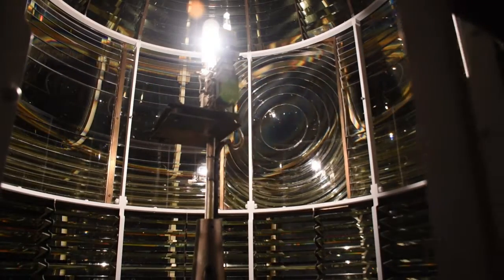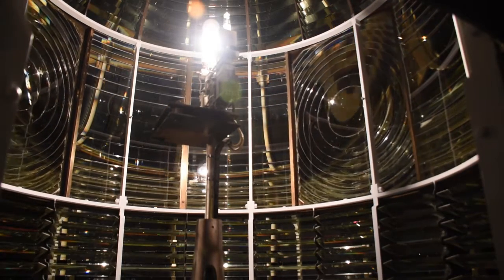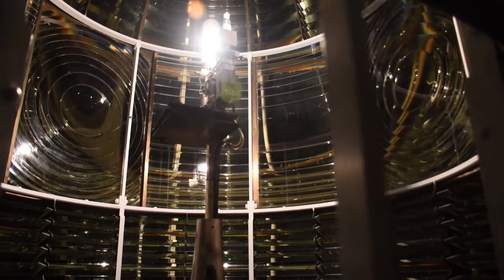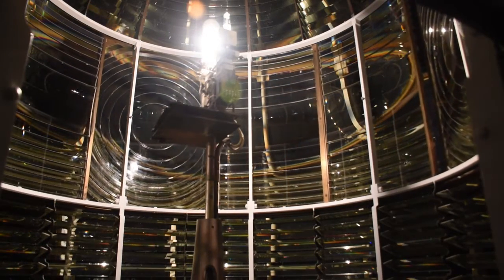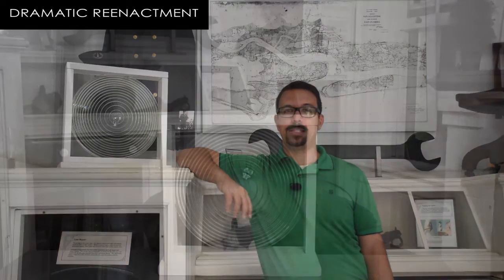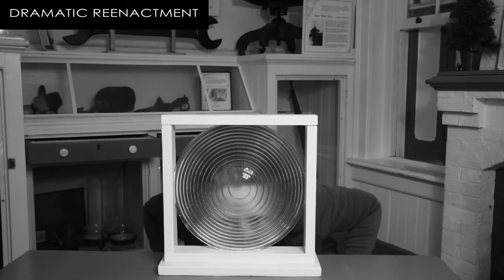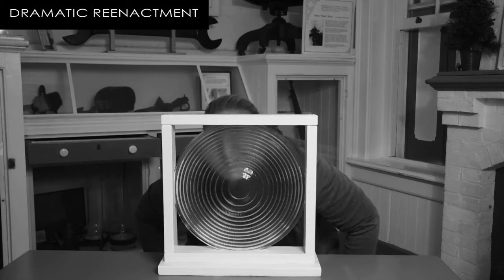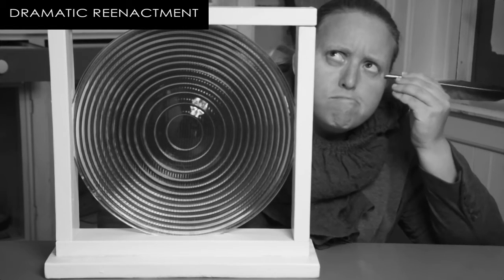Enlightened: What is a Fresnel Lens? (Ep1P3)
In part three of our first episode of Enlightened, learn how a French scientist named Augustin Fresnel created a special lens used in lighthouses around the world -- including our St. Augustine Lighthouse!